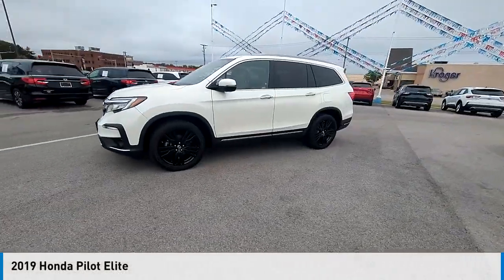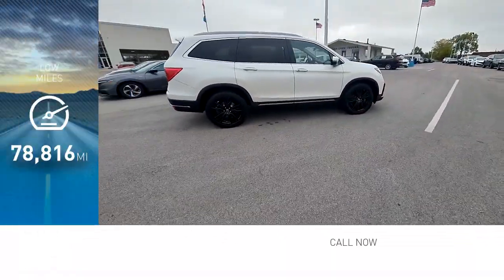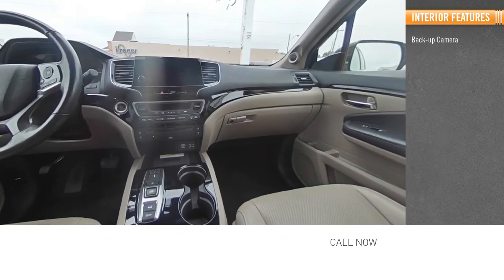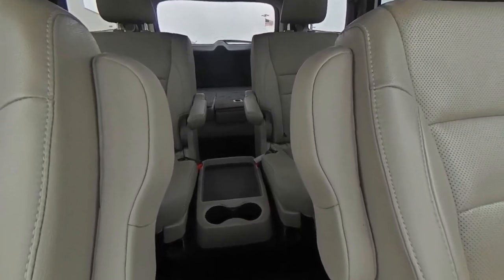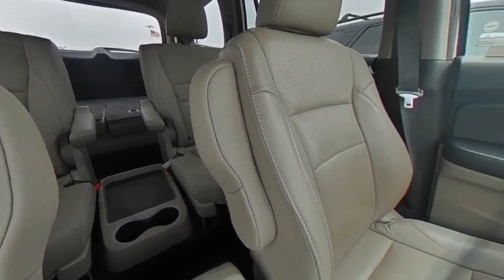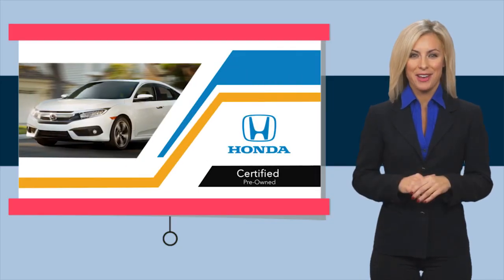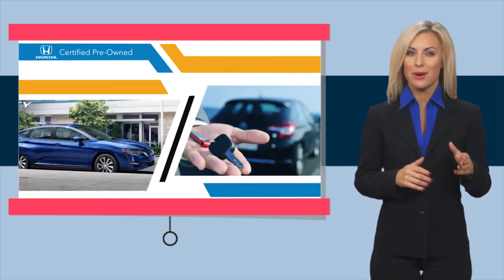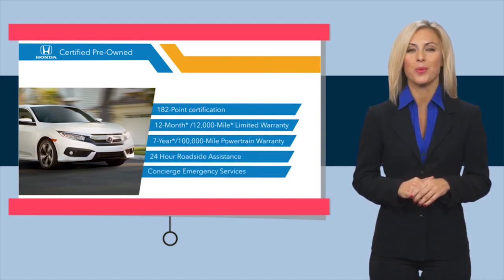2019 Honda Pilot Findlay Kenton Carey Upper Sandusky Bowling Green OH H2175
Used 2019 Honda Pilot available in Findlay, OH at Reineke Honda. Servicing the Findlay, Kenton, Cary, Upper Sandusky, Bowling Green, OH area.

Reineke Honda

Looking for the right sport utility? Today could be your lucky day. this 2019 Honda Pilot could be yours. Contact Reineke Honda directly at .